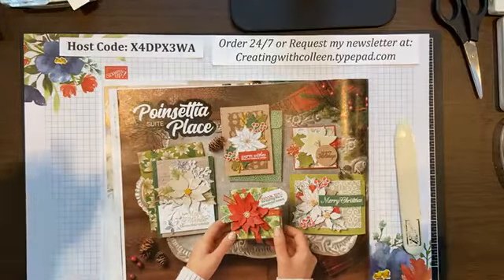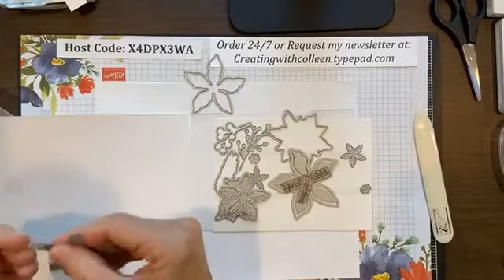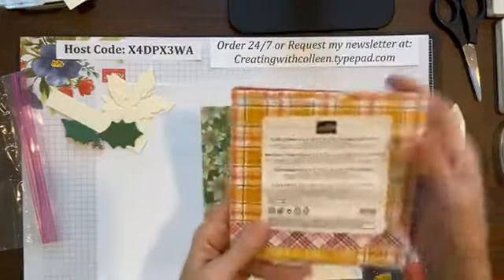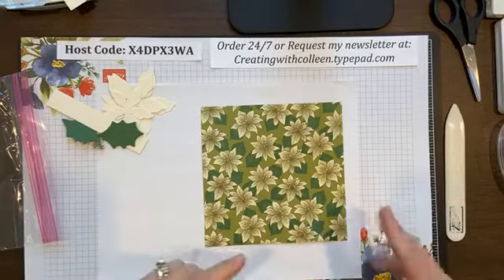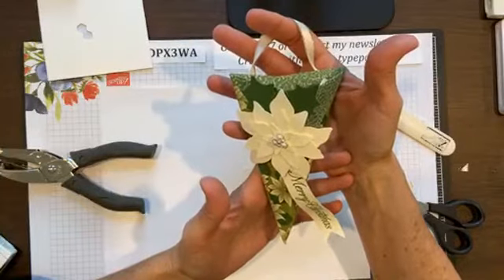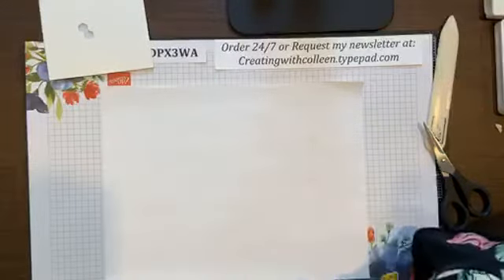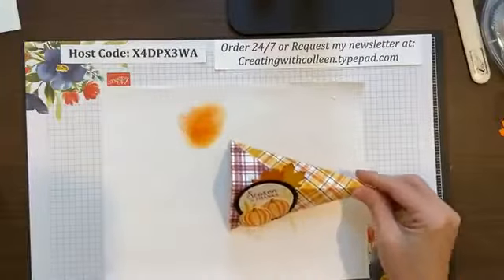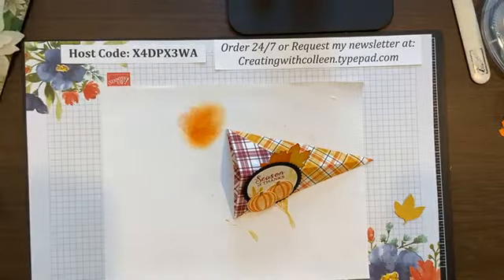One Treat for every occasion!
Let me show you how to create a very easy treat that only a 6" x 6" piece of designer paper.

Simply change the designer paper an it can be used for every occasion!